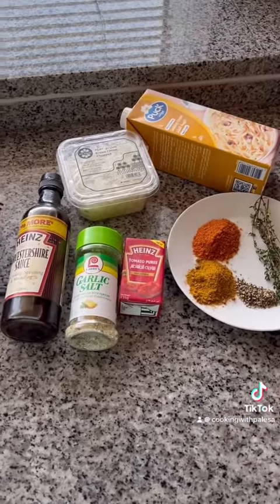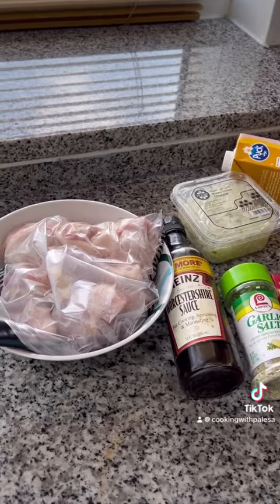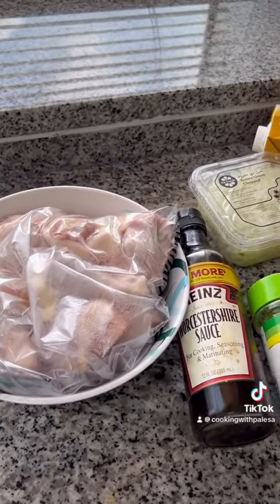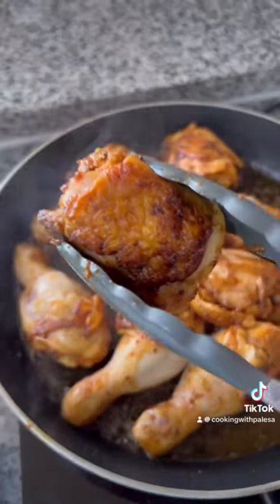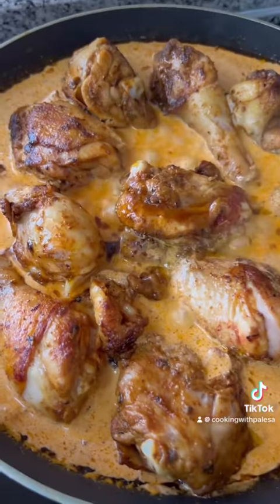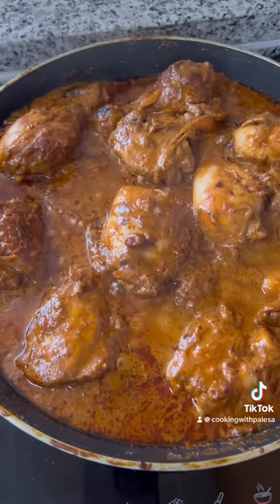Blast from the past- Creamy Chicken